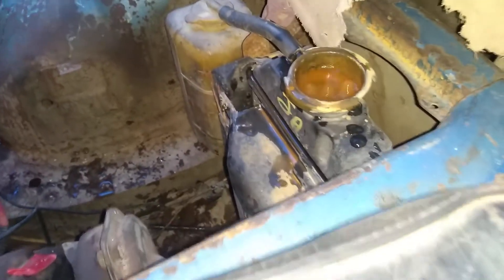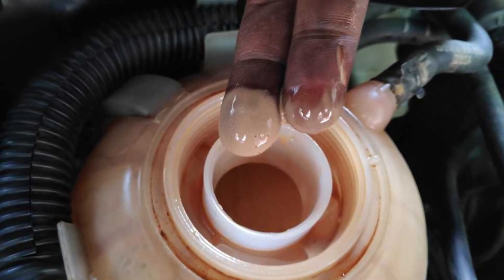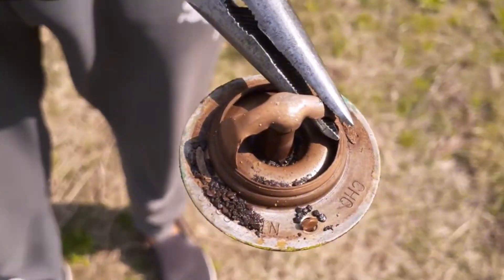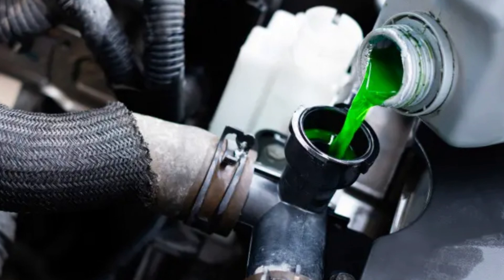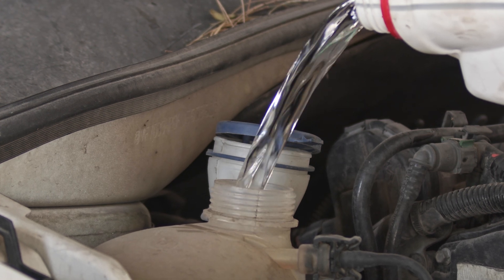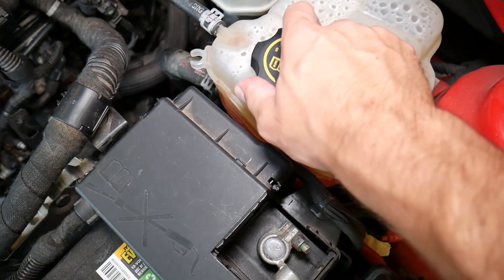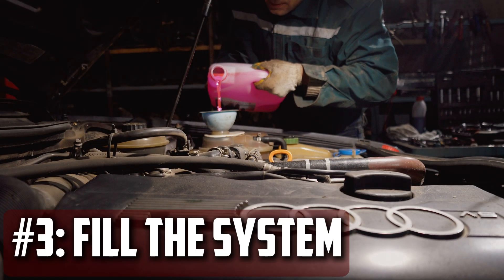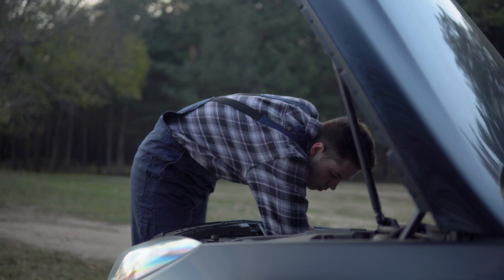Rust In Coolant - 4 Causes of The Issue & How to Fix?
In this video, we discuss the top 4 causes of rust in a coolant and also show you what to do about it and how to prevent it.

Timecode:
00:00:00 - Short intro
00:00:57 - Lack Of Antifreeze Mix
00:01:23 - Not Maintained Properly
00:01:26 - Bad Antifreeze Product
00:01:46 - Air Getting Into The Cooling System
00:02:19 - How to Fix?